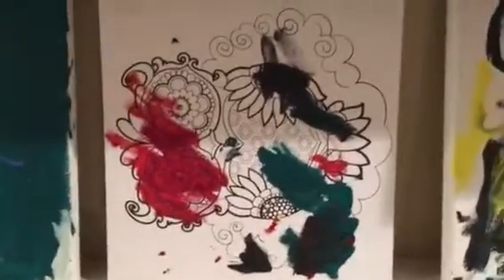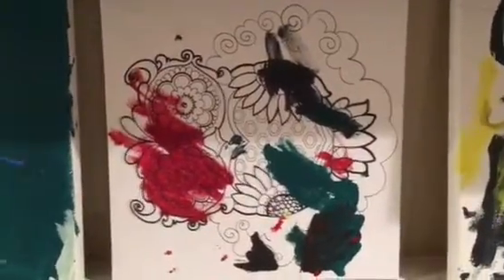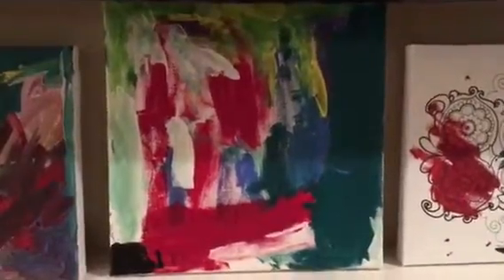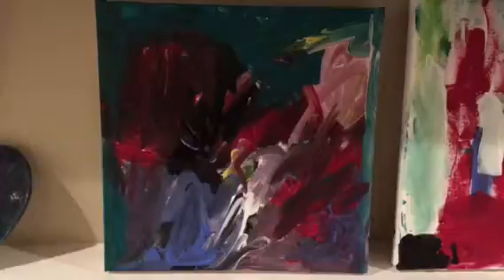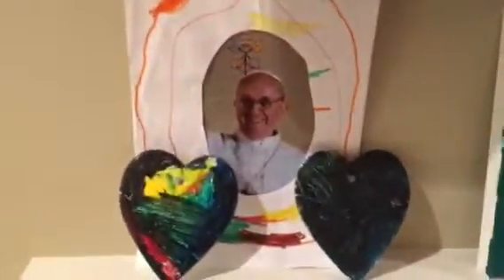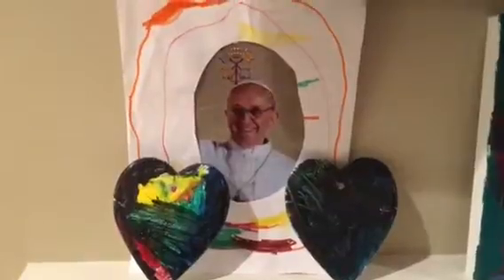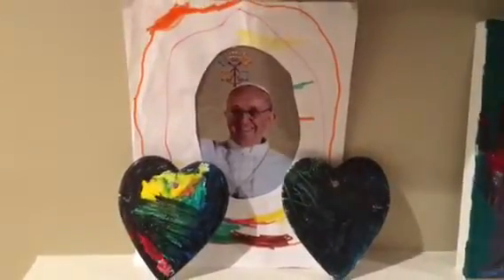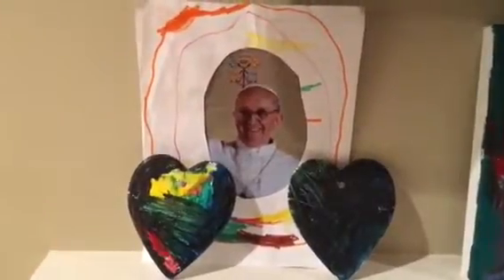Charlie and Tommy's paintings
Charlie and Tommy's paintings 2017